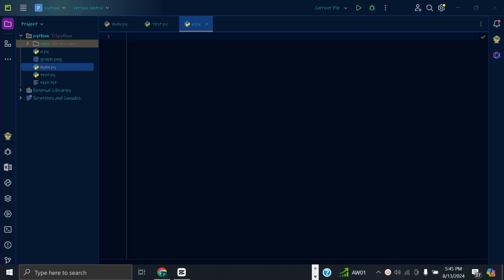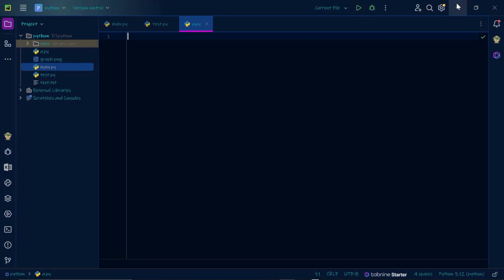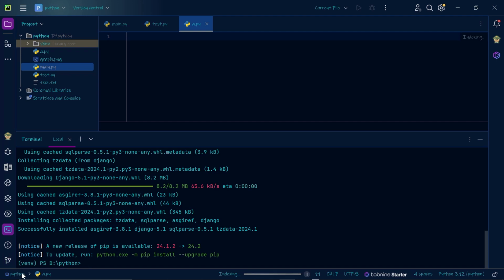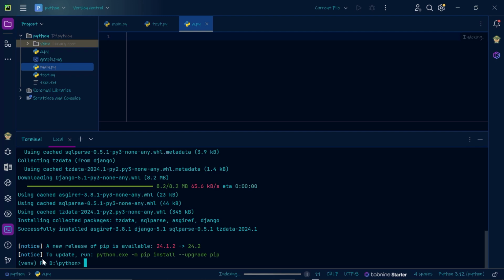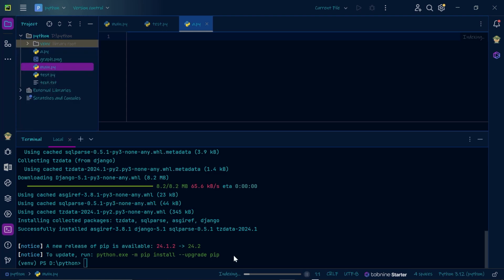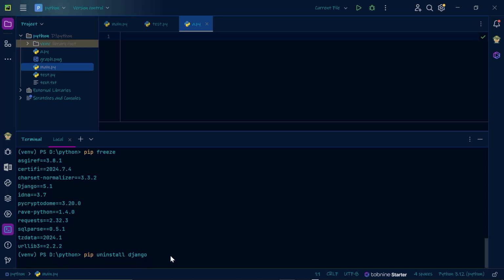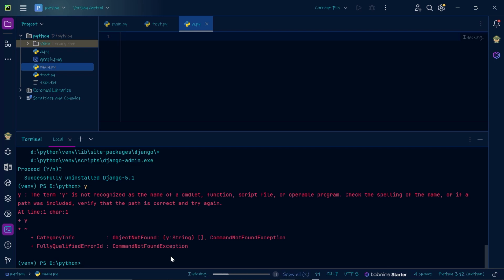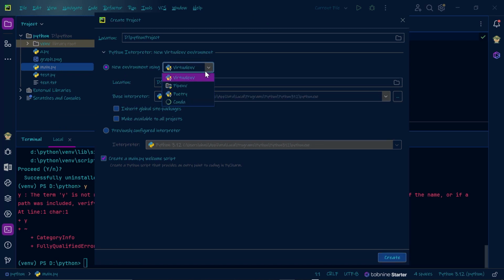Python Package Managers | Everything Python